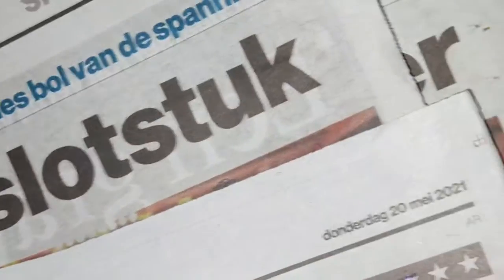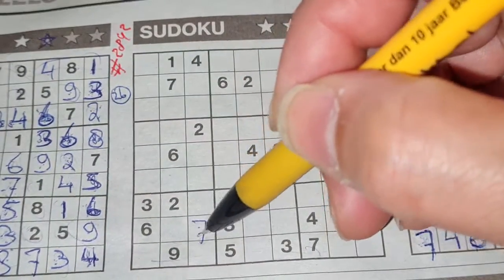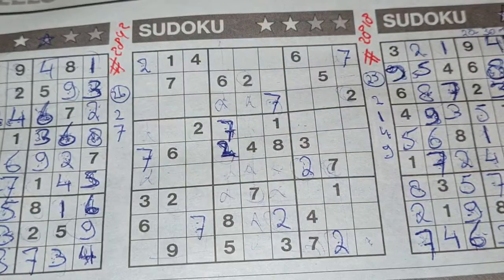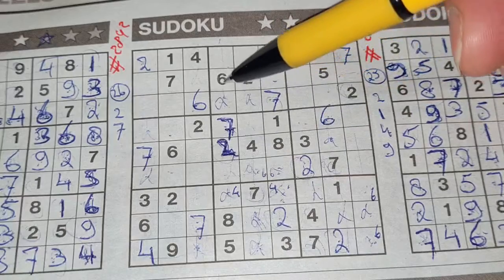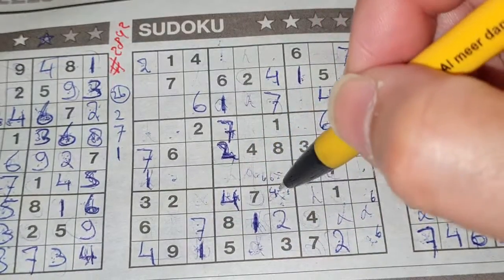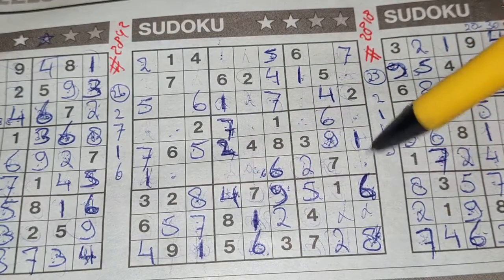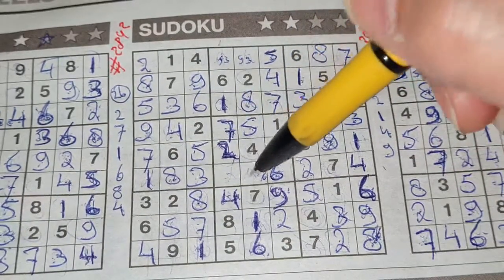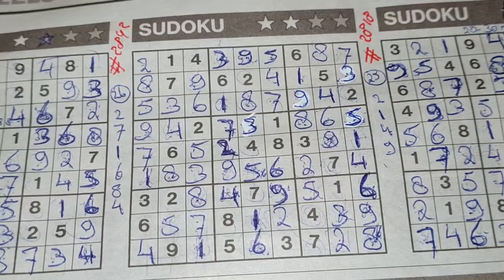(#2842) Thursday. 🌻 Two Stars Sudoku puzzle. Bonus Extra edition. 05-20-2021 Extra part 2 of 4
Enjoy the Two Stars Sudoku puzzle (Thursday 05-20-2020 edition)